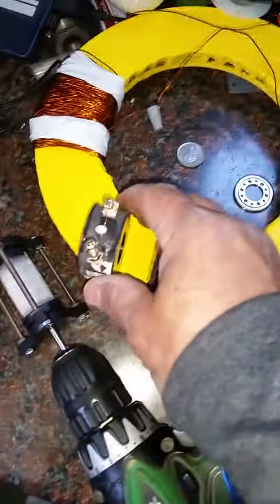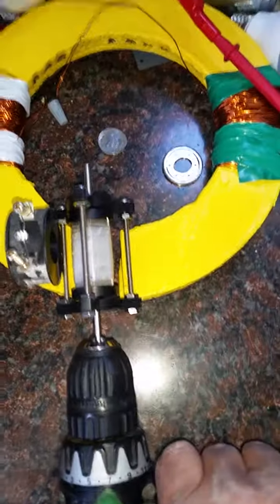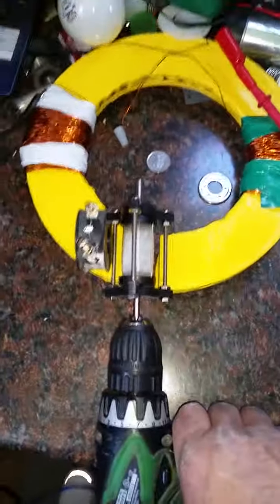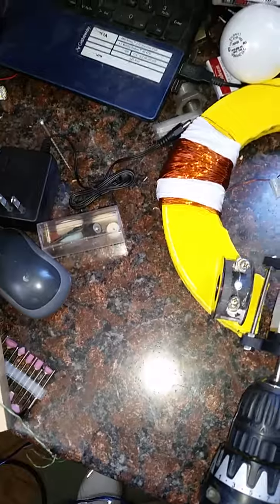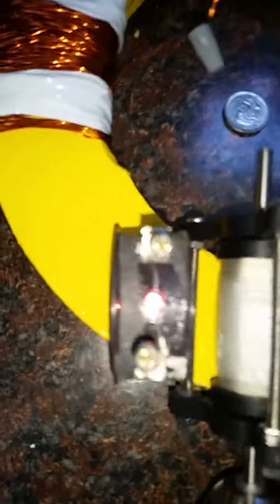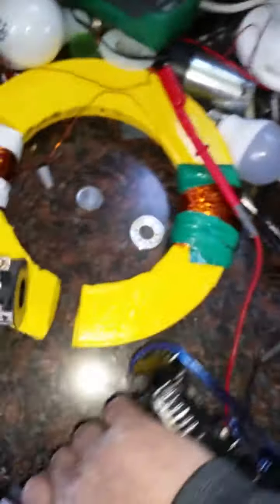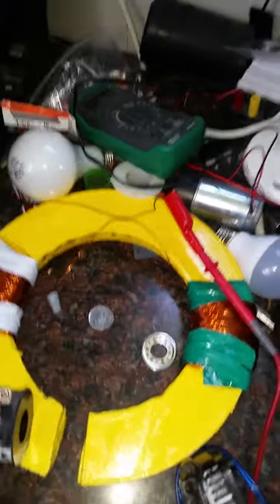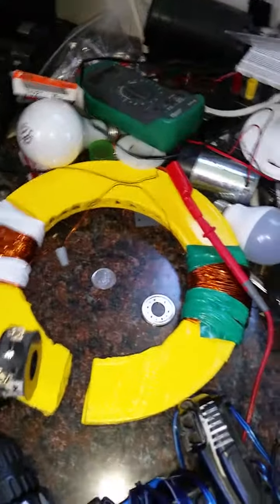Experimental generator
Experiment what I want